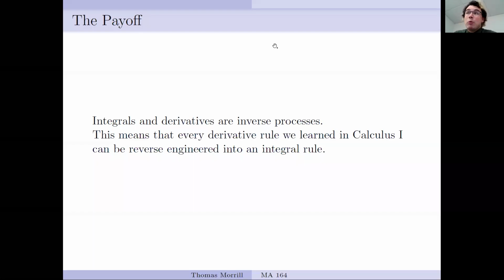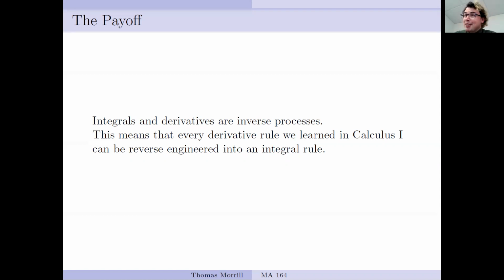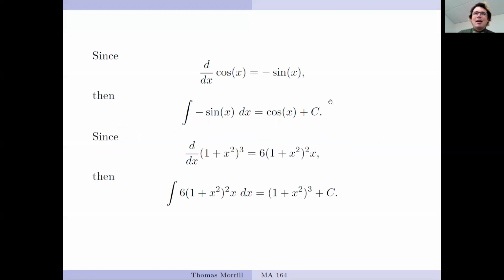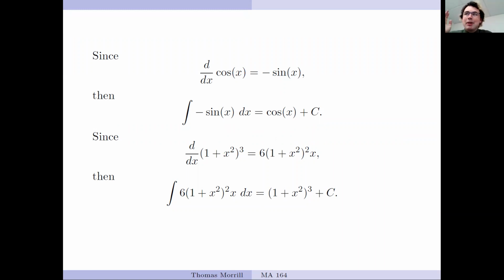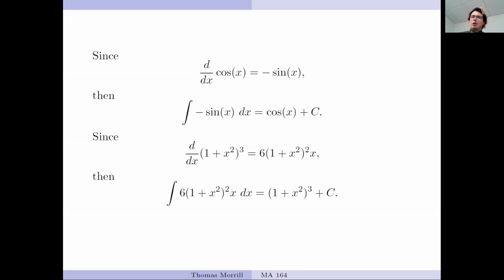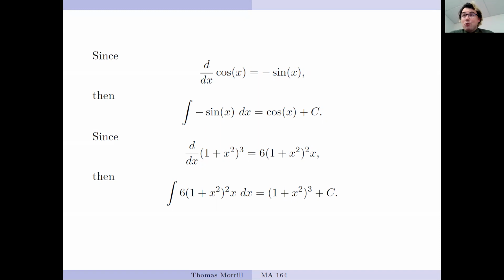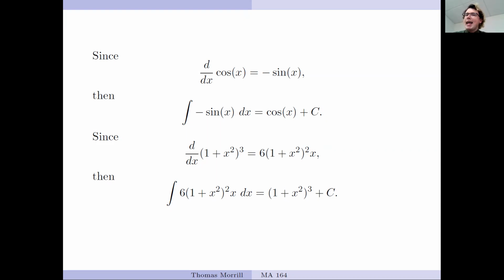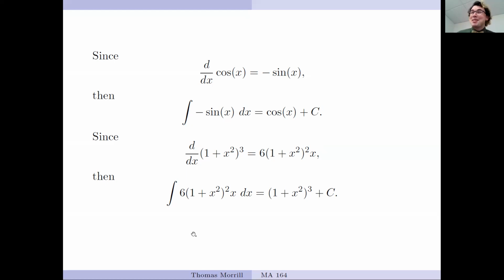MA 164 - Integration Techniques 2